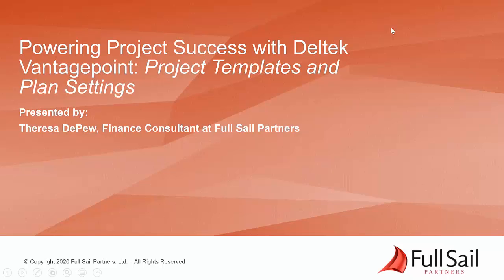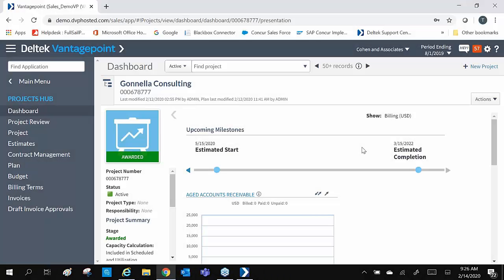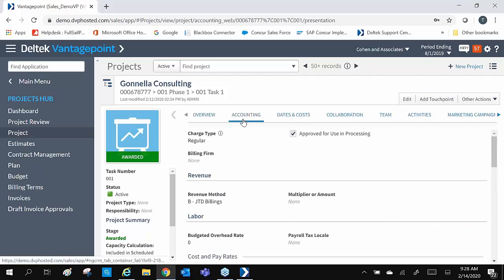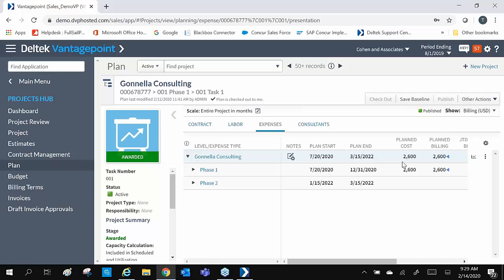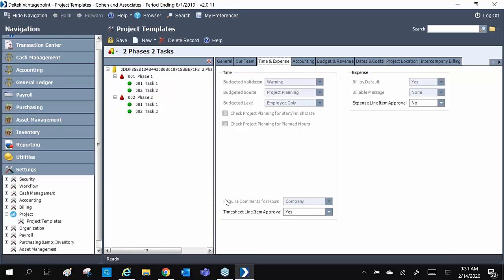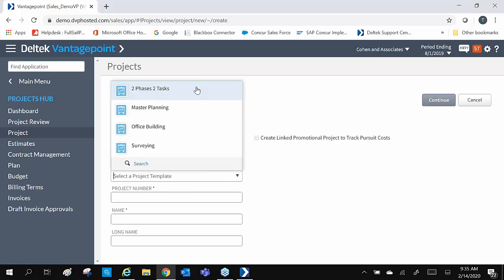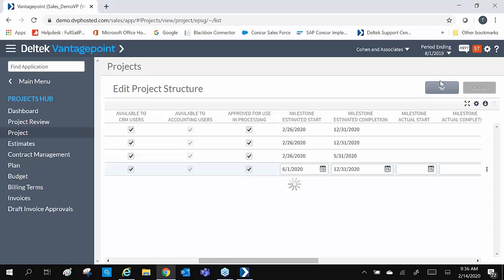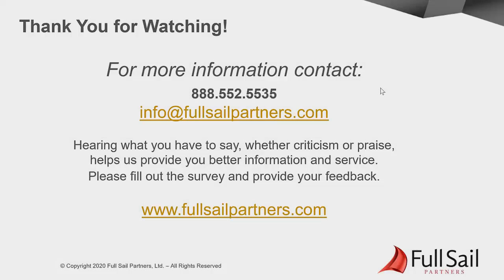Powering Project Success with Deltek Vantagepoint - Project Templates and Plan Settings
Say goodbye to wasting time on creating a new project and plan with Deltek Vantagepoint! With Vantagepoint Project Templates and Plan Settings, users can quickly create templates that contain the appropriate pre-defined WBS and only have to enter data in fields that need to be updated. Employees can then access these pre-created templates to create a new project record. As a result, using project templates and plan settings saves time and ensures the consistency and accuracy of your project records.

Planning a new project has never been easier with the project and plan templates feature in Deltek Vantagepoint.

Presented by: Theresa DePew

Produced by: Ryan Felkel